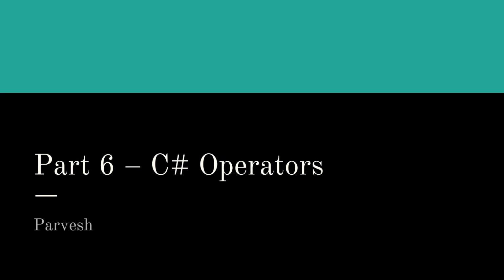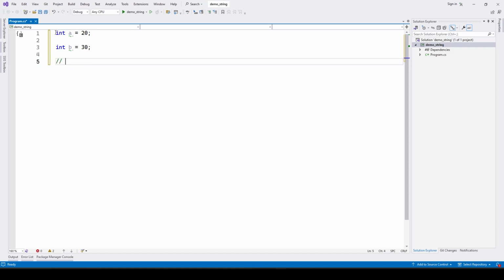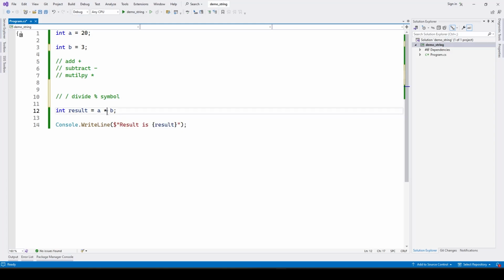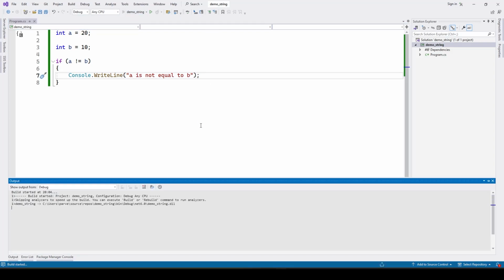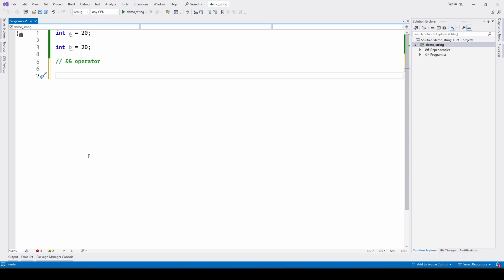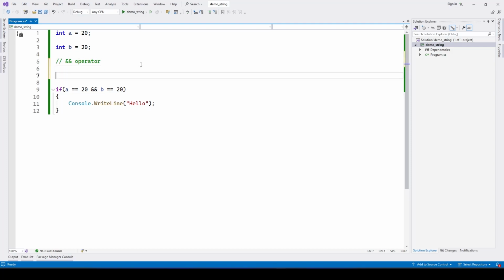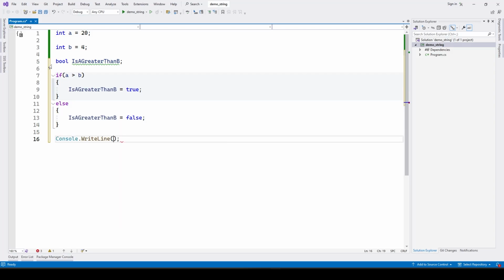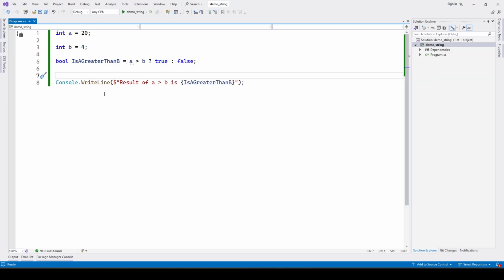C# - Part 6 - Basic Operators - Tutorial For Beginners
In this video we are learning about some of the most common C# operators

Timestamps --

00:00 Intro
00:26 Assignment Operator
01:19 Arithmetic Operator
04:00 Comparison Operator
07:10 Conditional / Logical Operator
10:02 Ternary Operator

Here is a complete list of every C# operator available:

Arithmetic

+ : Adds two numbers.
- : Subtracts one number from another or negates a number.
* : Multiplies two numbers.
/ : Divides one number by another.
% : Returns the remainder after division.

Comparison

== : Checks if two values are equal.
!= : Checks if two values are not equal.
‹ : Checks if one value is less than another.
› : Checks if one value is greater than another.
‹= : Checks if one value is less than or equal to another.
›= : Checks if one value is greater than or equal to another.

Logical

&& : Returns true if both conditions are true (logical AND).
|| : Returns true if at least one condition is true (logical OR).
! : Returns the opposite logical value (logical NOT).

Bitwise

& : Performs bit-by-bit AND operation.
| : Performs bit-by-bit OR operation.
^ : Performs bit-by-bit XOR operation.
~ : Flips all the bits of a number.
‹‹ : Shifts bits to the left.
›› : Shifts bits to the right.

Assignment

= : Assigns a value to a variable.
+= : Adds a value to a variable and assigns the result.
-= : Subtracts a value from a variable and assigns the result.
*= : Multiplies a value with a variable and assigns the result.
**/**= : Divides a value by a variable and assigns the result.
%= : Finds the remainder of a division and assigns it to a variable.
‹‹= : Shifts bits to the left and assigns the result to a variable.
››= : Shifts bits to the right and assigns the result to a variable.
&= : Performs bitwise AND and assigns the result to a variable.
|= : Performs bitwise OR and assigns the result to a variable.
^= : Performs bitwise XOR and assigns the result to a variable.

Others

?: : Evaluates a condition and returns one of two values (ternary conditional).
is : Checks if an object is compatible with a given type.
as : Attempts to convert an object to a given type.
sizeof : Returns the size (in bytes) of a data type.
typeof : Returns the type of an object.
new : Creates a new instance of an object.
?? : Returns a value if not null, otherwise returns a default value.
??= : Assigns a value to a variable only if it's currently null.